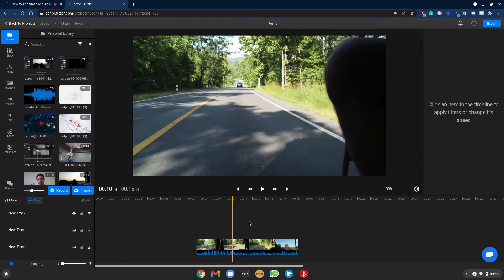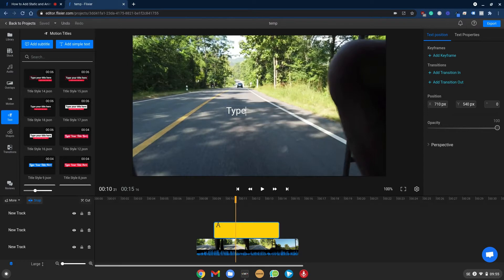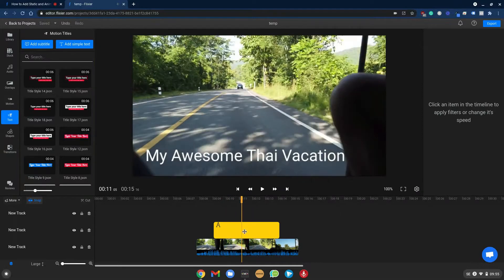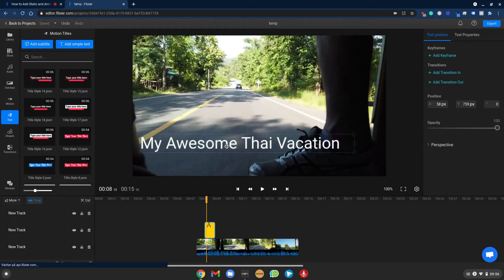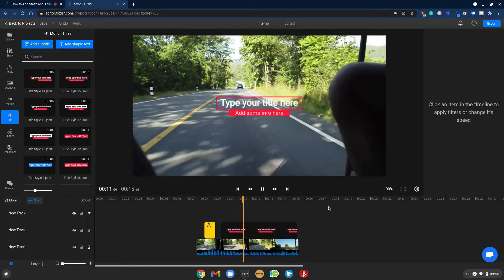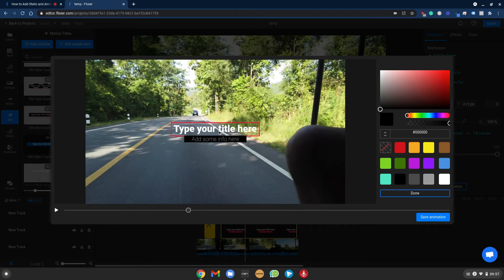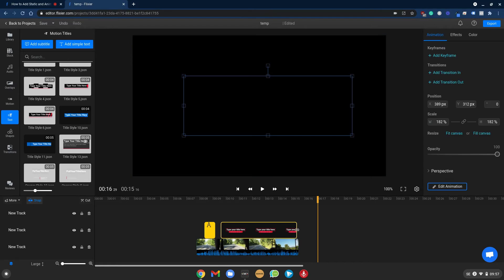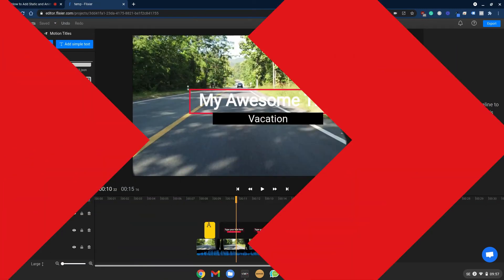How to Add Static and Animated Text to Videos - (Online video editing on a laptop)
Easily add both static and animated text to your youtube videos with online video editing on a laptop.